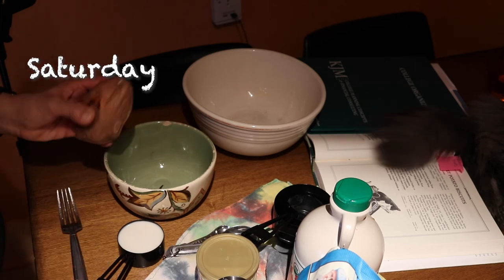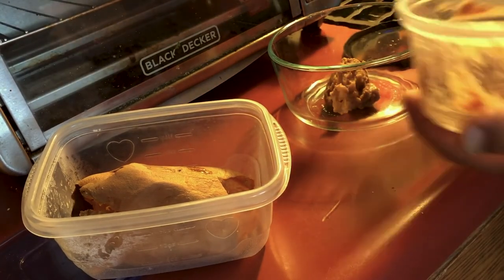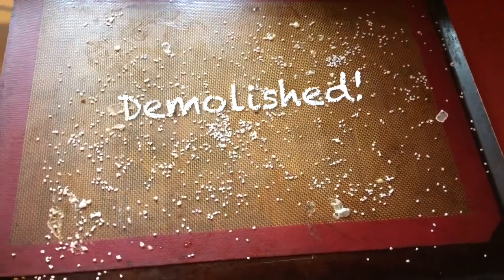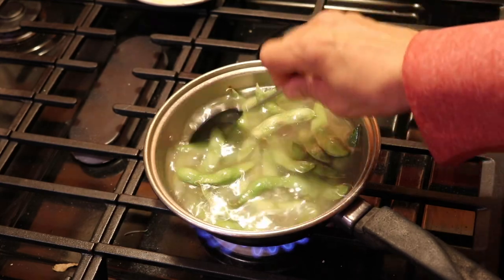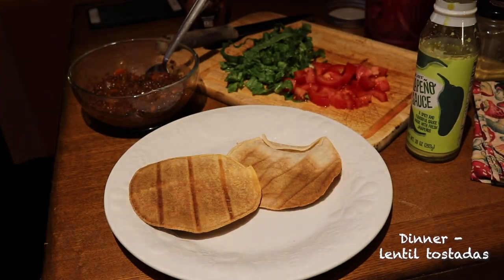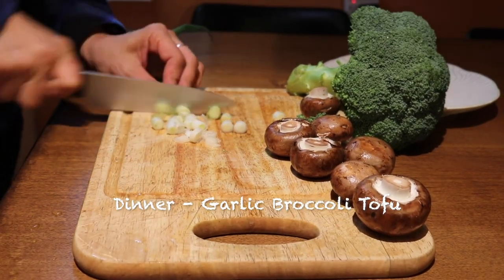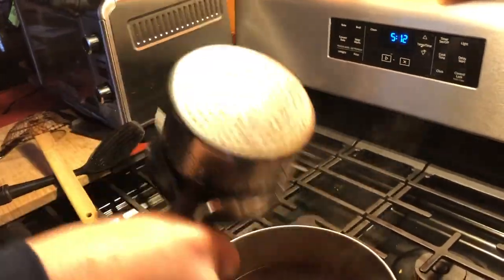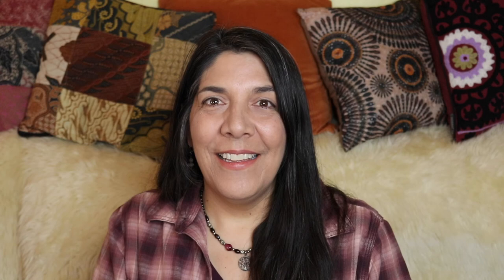VEGAN WHAT I EAT IN A WEEK Working From Home and Using What I Have 🍠🍠🍠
Welcome to my 1st What I Eat in a Week video! Full of easy vegan recipes that I make while working from home. Delicious stuff if I do say so myself! I ate lots of sweet potatoes this week and made recipes from Sweet Potato Soul and Vegan Asian.

This post is not sponsored but does contain affiliate links that allow me to make a small commission when you make a purchase through my link at no extra cost to you. All opinions are my own. Thank you for your support!

MY KITCHEN ESSENTIALS:
Instant Pot
Air Fryer
Bamboo Steamer
Cuisinart Food Processor
Cuisinart Blender Set
Cast Iron Comal
Cast Iron Skillet
Carbon-Steel Wok
Mixing Bowls with Lids
Knife Set
Bamboo Cutting Boards
Baking sheet / Silicone Mat / Cooling Rack Set
Measuring Cups and Spoons
Wooden Spoons
Lemon/Lime Squeezer
Ojo Reusable oil sprayer

COOKBOOKS USED IN THIS VIDEO:
Sweet Potato Soul
Vegan Asian
Rainbow Plant Life/ Instant Pot Cookbook

FREE VEGAN RECIPES EBOOK available now for download!

Dream Lagoon – Chris Haugen